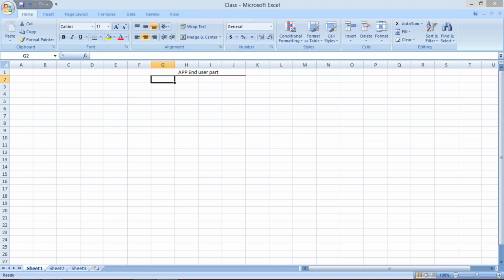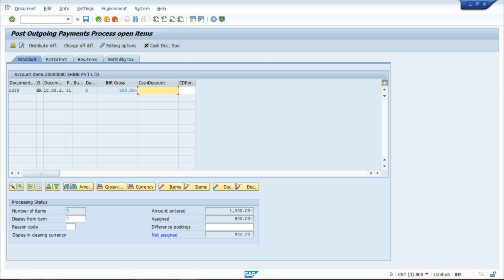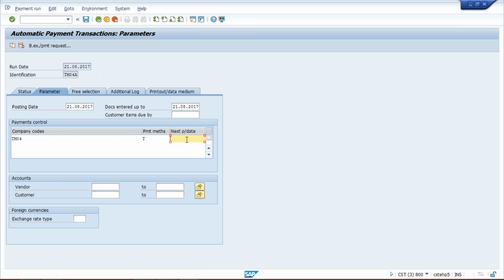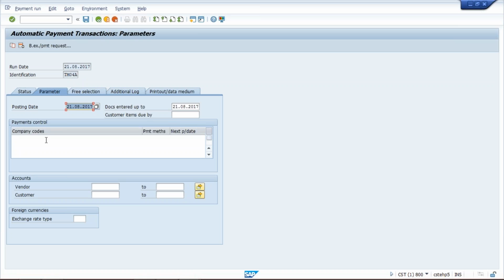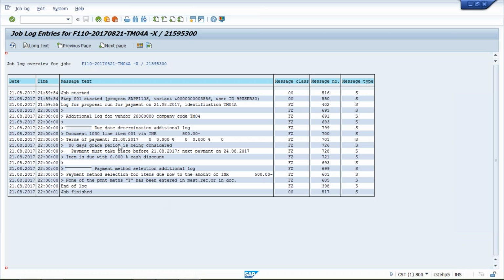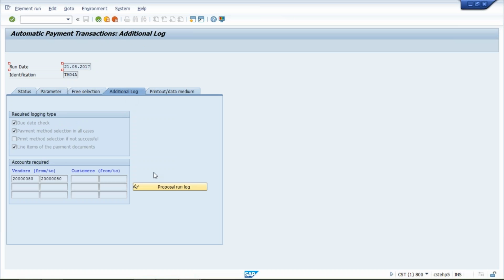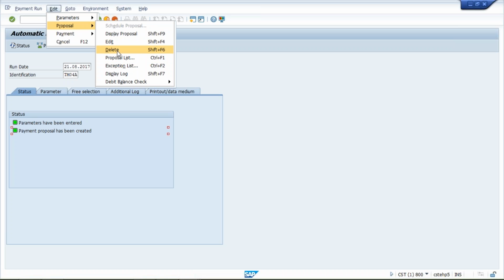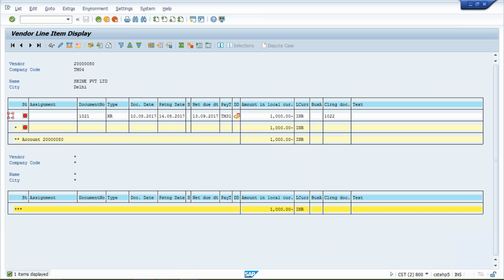sap fico PROJECT 25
sap fico project 25_APP End user_1